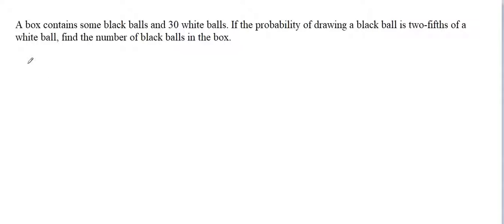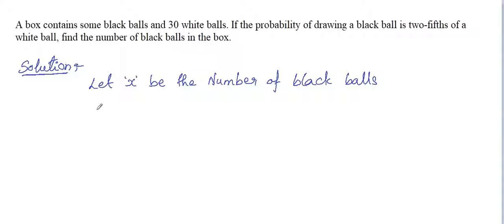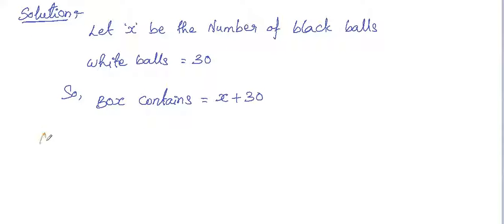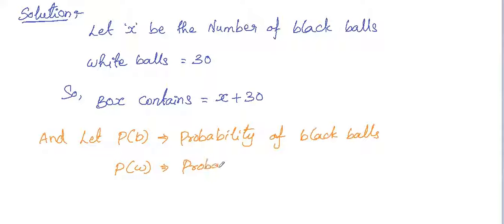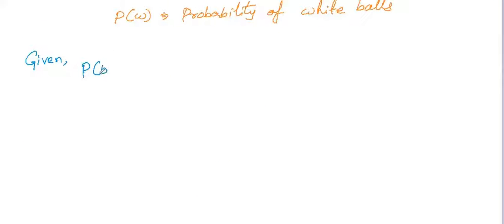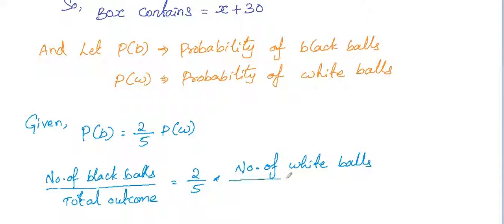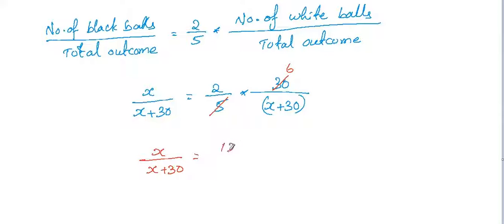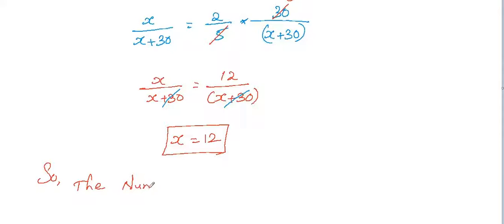ICSE - 2013 Class 10 Maths - Question 9(b) Solution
Watch the video to know how to solve ICSE Class 10, Mathematics 9(b) question of 2013. Our mathematics teacher has explained every step while solving the question. If you have any other requirement regarding getting a home tutor, click here to post your requirement